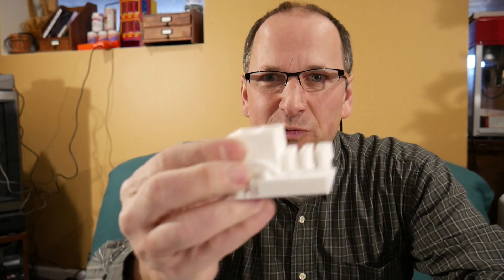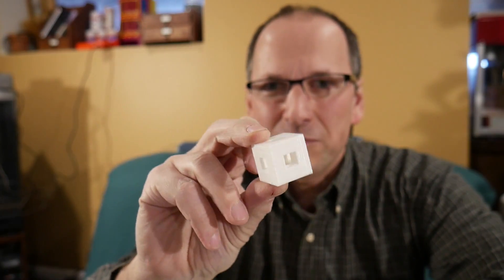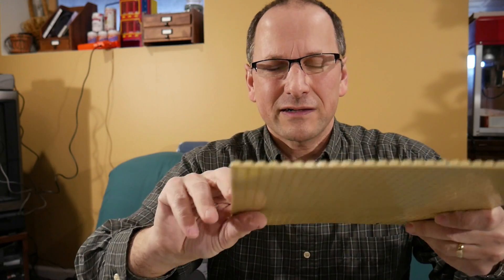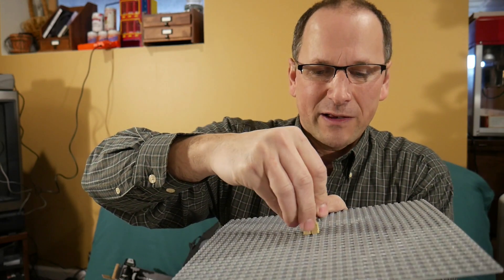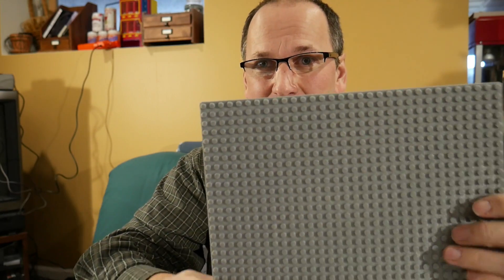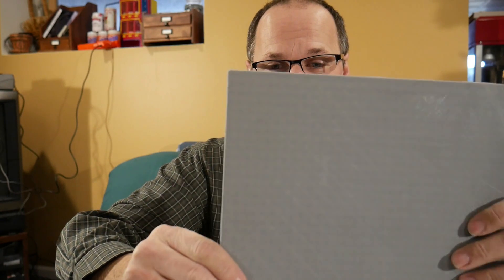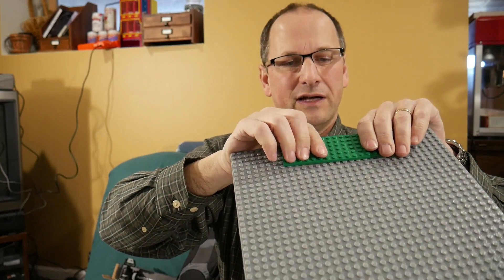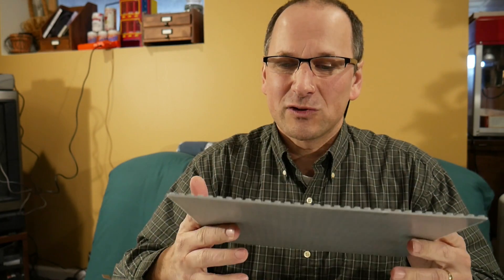3D Printer Calibration Challenge : ABS Brick compatible 32x32 Baseplate ! Stop wasting filament!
I've discovered that the best calibration test for my printing is a 32 x 32 lego compatible baseplate!  It checks extrusion multiplier, X and Y accuracy, bed levelness and distance.  Plus you wind up with something useful and valuable rather than scrap!